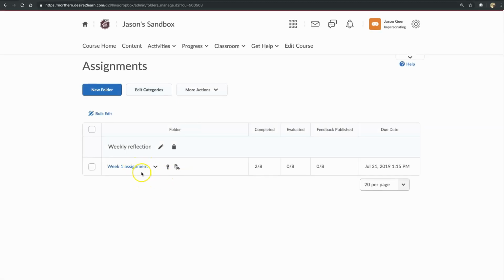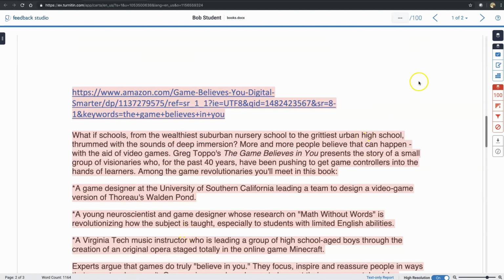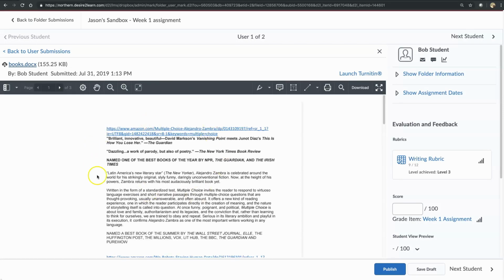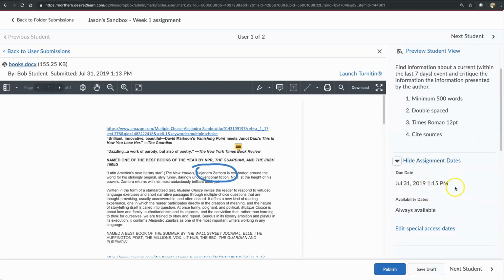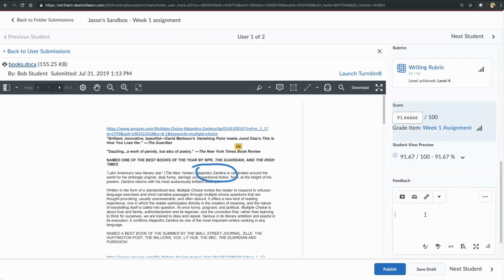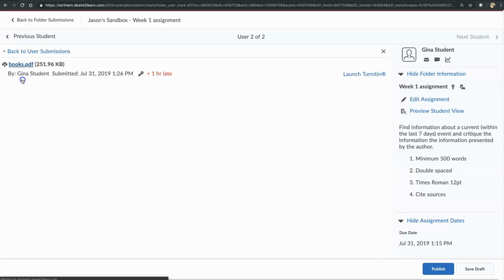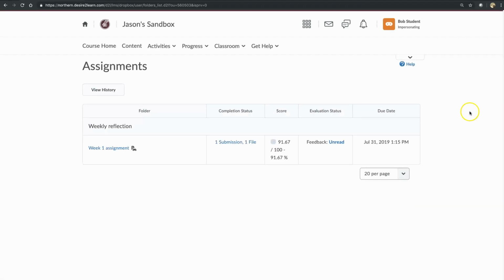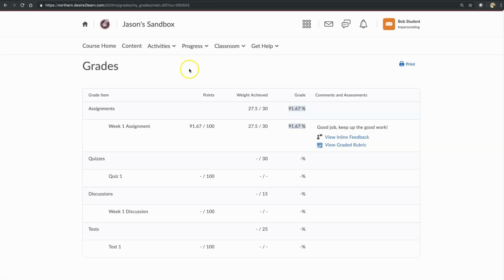Brightspace Tutorial: Grading Assignments and Student View of Feedback